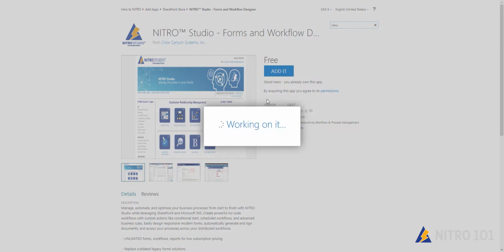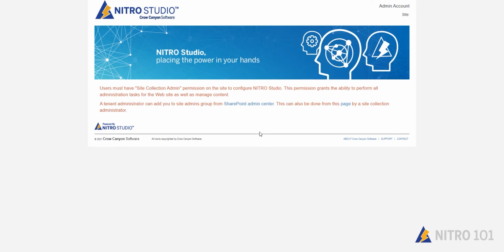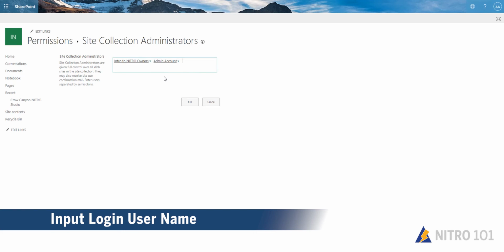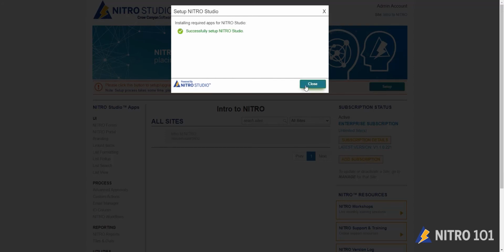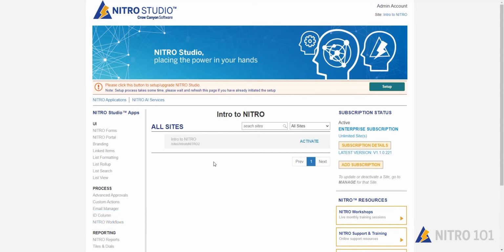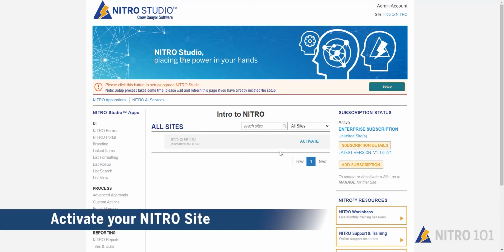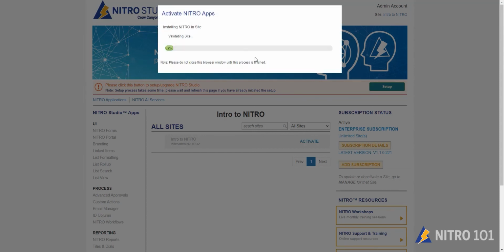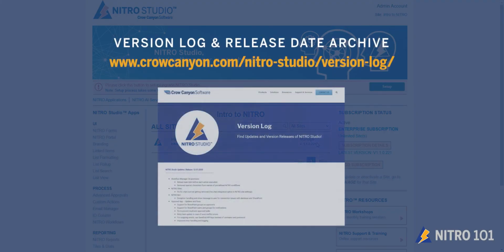NITRO 101 | Installation & Setup of NITRO Studio for Office 365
NITRO 101  |  In our first training video of the Introduction to NITRO Studio series, we cover how to install and setup NITRO Studio in the Office 365 environment. Listen as James Restivo walks you through the SharePoint store and explains how to activate your site.

In our next training video, NITRO 102, we'll cover creating forms and workflows with NITRO Studio.